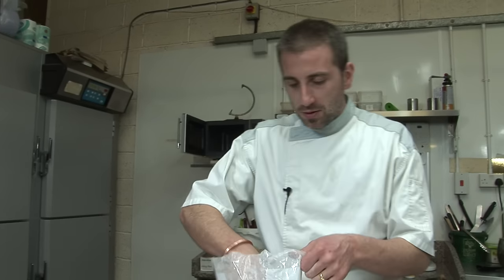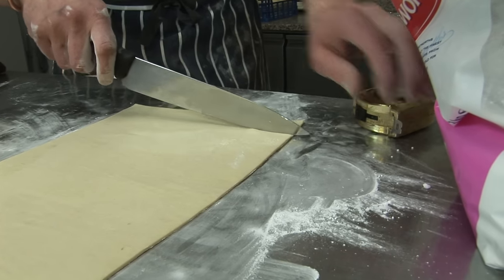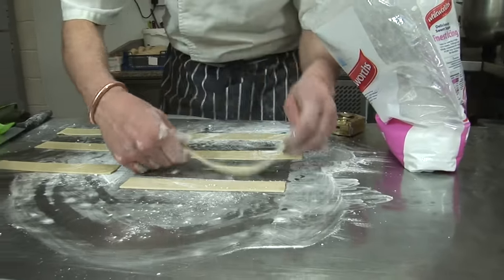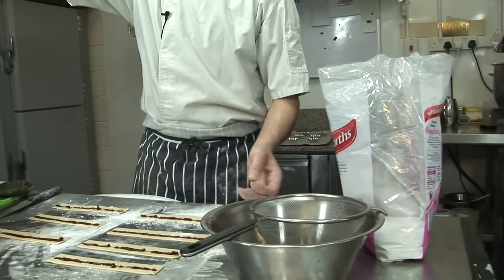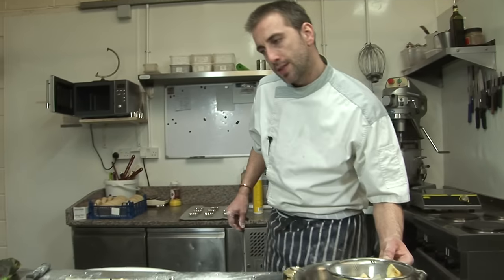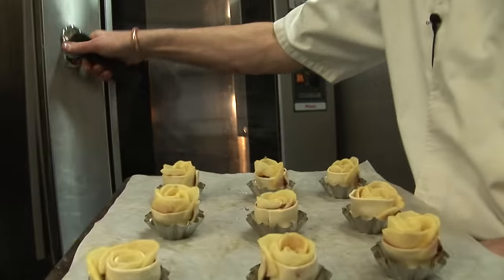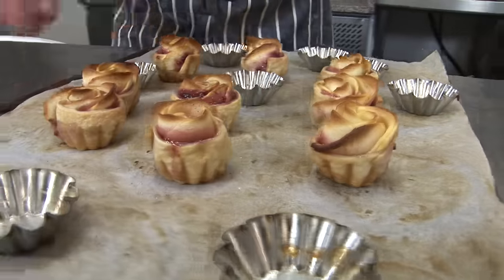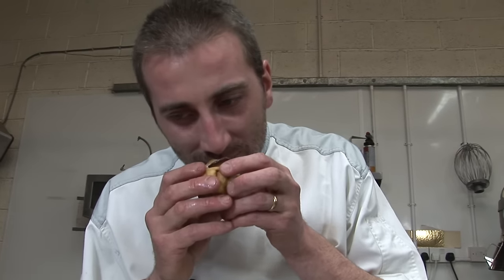How to make Apple Tart Roses with The French Baker TV Chef Julien from Saveurs Dartmouth U.K.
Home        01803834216